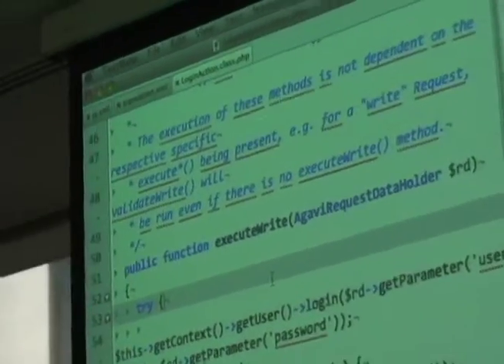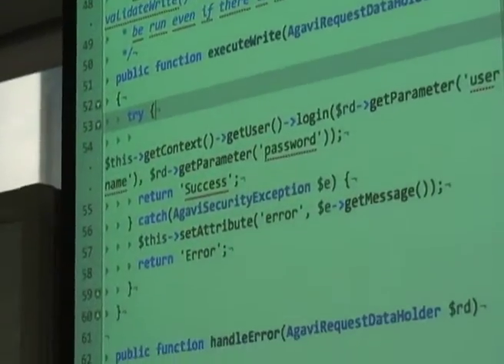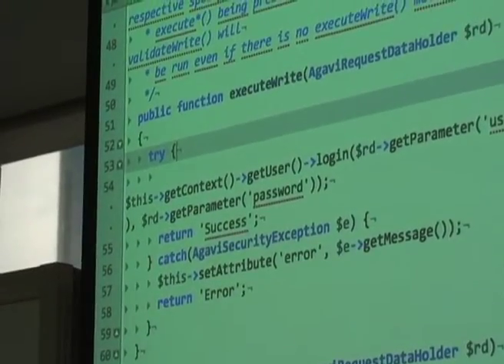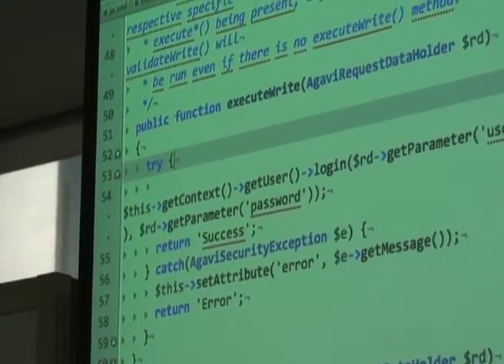第54回PHP勉強会@関東 agavi(3)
第54回PHP勉強会@関東の動画です。
PHPアプリケーションフレームワーク"agavi"のリードコミッタであるdzuelkeさんによるお話です。